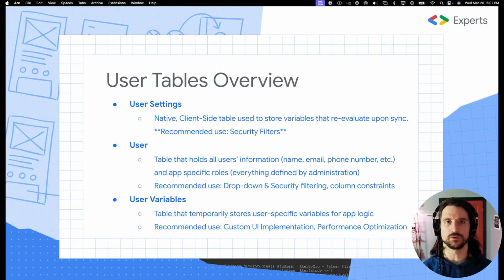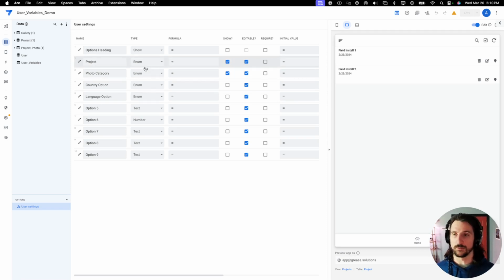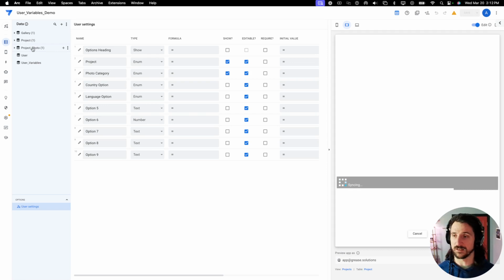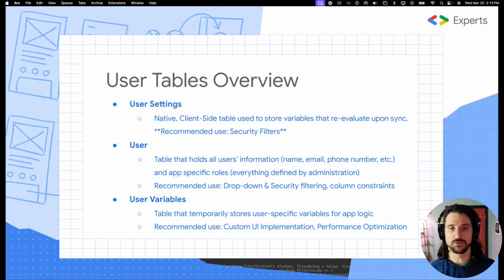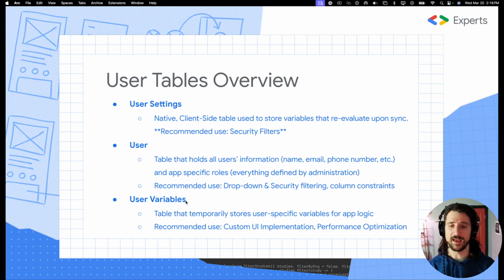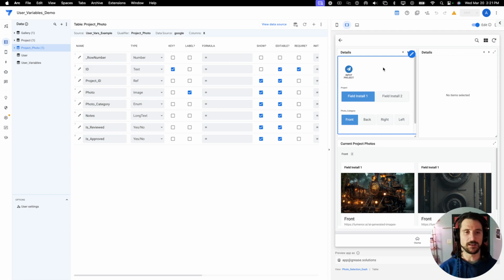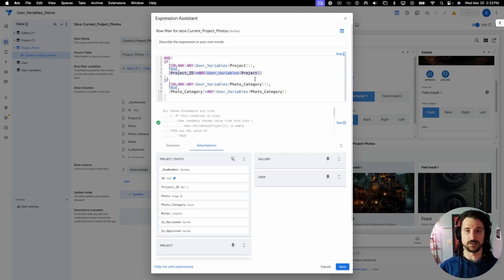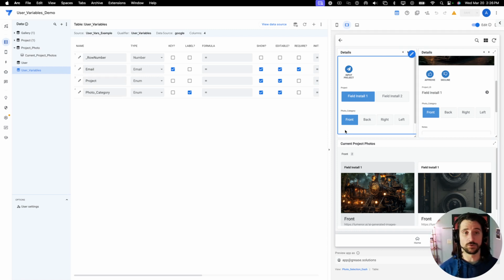User Based Logic: User Table Overview and Dynamic Dashboards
In this video Landan Quartemont (Google Developer Expert) walks through user based logic video about creating dynamic dashboards. Join Landan during his Office Hours every Wednesday at 11:00 AM CT.

TIMESTAMPS:
00:00 - Overview
01:14 - User Settings (AppSheet Editor)
07:15 - User Table (Notes)
11:27 - User Table (AppSheet Editor)
13:25 - Dynamic Dashboard / User Variables (AppSheet Editor)